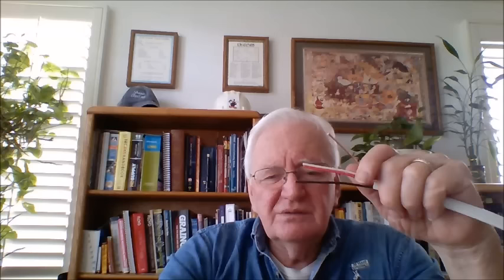Apprentice, Wiring Methods, Black, Red, White, Wire Conductors,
When wiring a panel or installing breakers, Identify wire color to Insure that when you are sharing the neutral the black is on phase 1 and red wire on phase 2.  If not Color all phase 2 wires with red electrical tape.